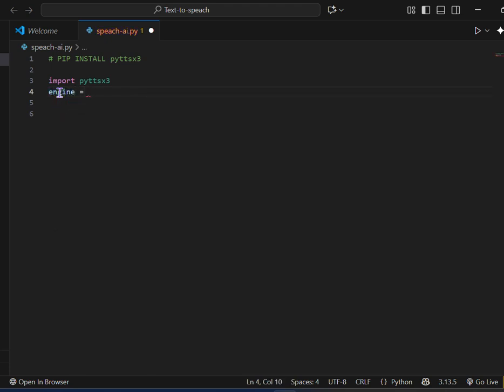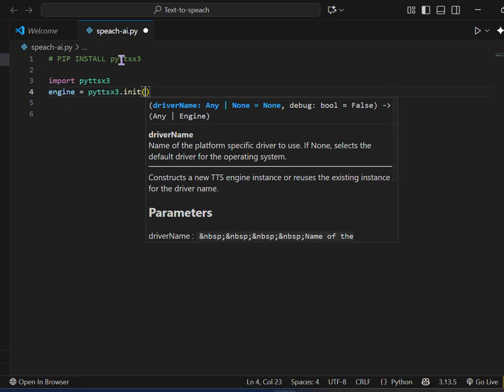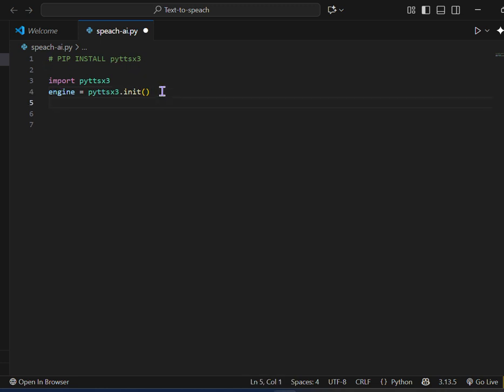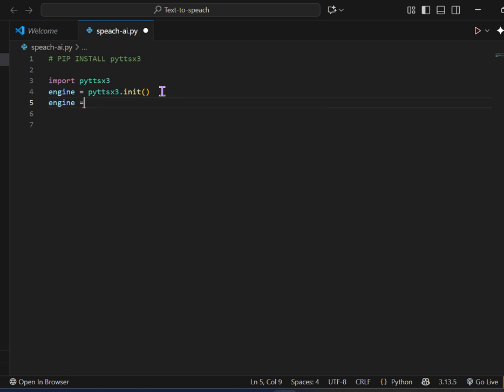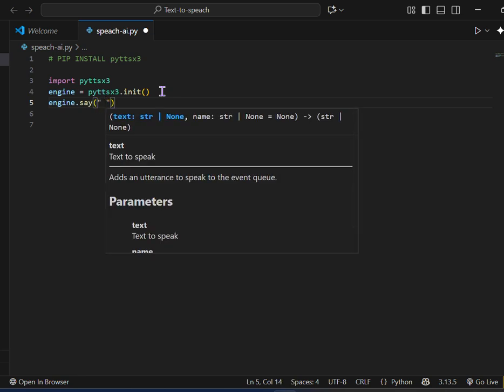How to create Text to Speach Using Python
Learn how to convert text to speach in real time with python using lib pyttsx3